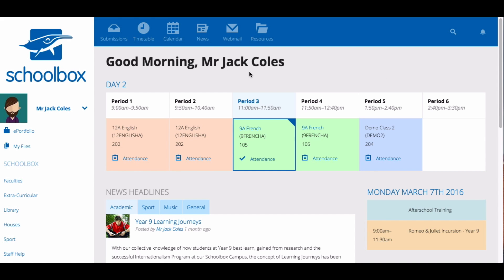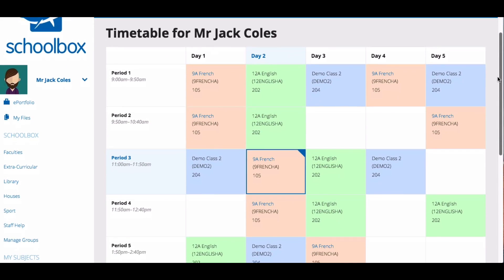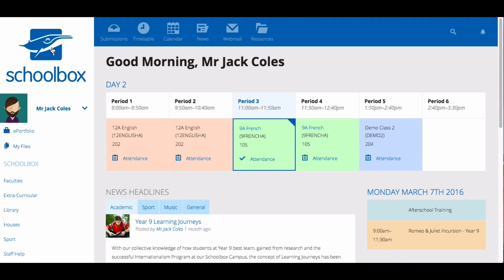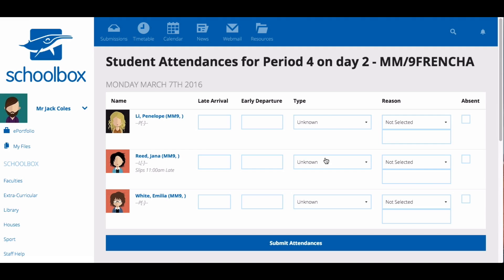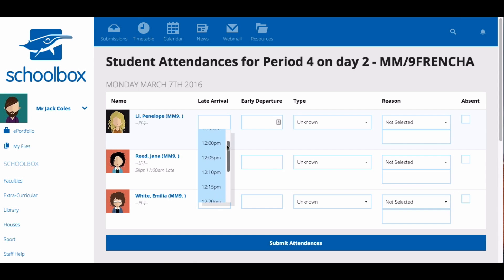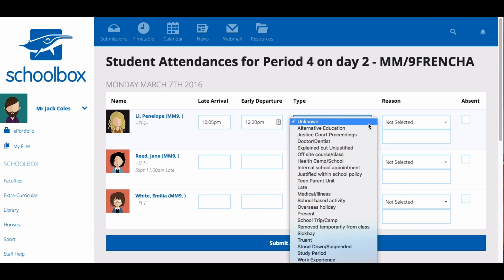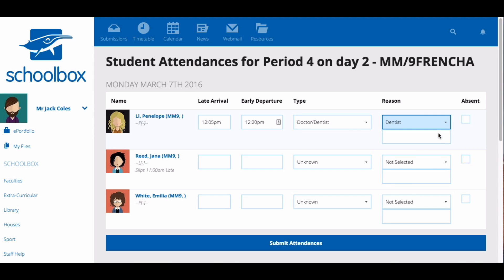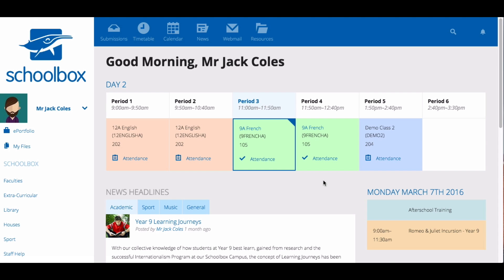Viewing your timetable & marking attendance - LMS Tools